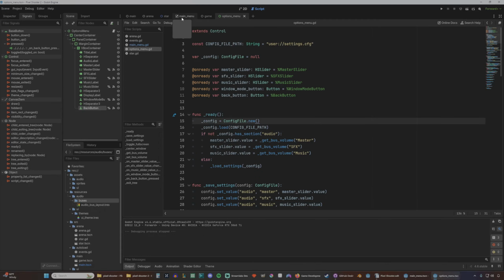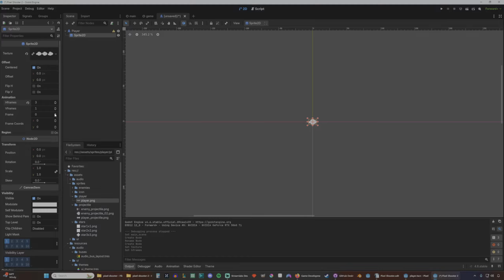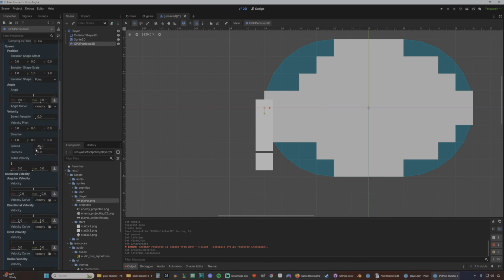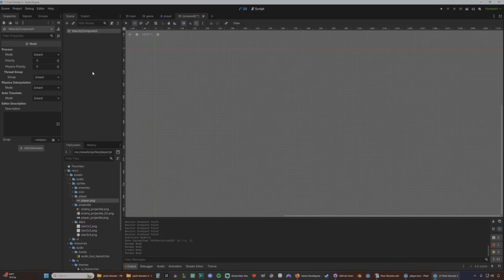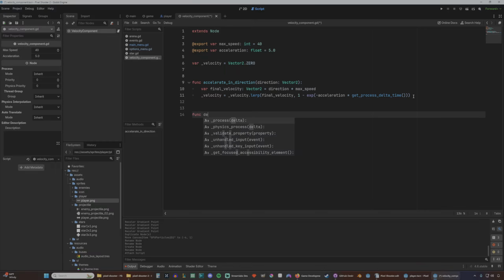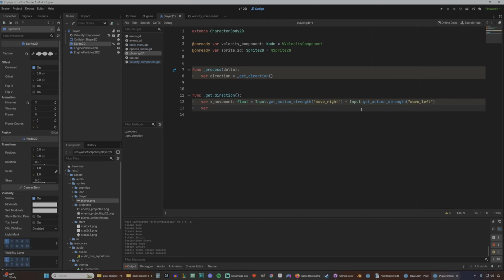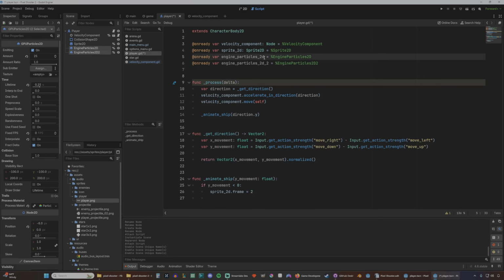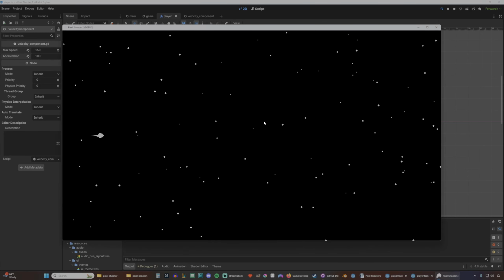Make a 2D Space Shooter in Godot 4! Beginner Tutorial – Ep. 3– Player, Player Movement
Learn how to make a 2D pixel art space shooter from scratch in Godot 4! 🚀👾

In this beginner-friendly Godot 4 tutorial, we'll build Pixel Shooter, a classic arcade-style space shooter, while learning the fundamentals of 2D game development with Godot and GDScript.

Throughout the tutorial, we'll create a player-controlled spaceship, shooting and projectiles, enemies, enemy spawning, collisions, health and damage, scoring, UI, sound effects and more. We'll put everything together step by step to create a complete playable 2D space shooter.

This tutorial is designed for beginner Godot developers and focuses on teaching techniques and systems that you can reuse in your own games.

🎮 In this tutorial you'll learn:
• GDScript basics
• 2D player movement
• Player input and controls
• Shooting and projectile systems
• Creating bullets
• Enemies and enemy movement
• Spawning enemies
• Collision detection
• Destroying enemies
• Scoring systems
• UI and game logic
• Sound effects

If you're learning Godot 4 and looking for a beginner game project, building a space shooter is a great way to learn player movement, shooting, enemies, collisions, spawning, UI and the fundamentals of creating a complete game with Godot.